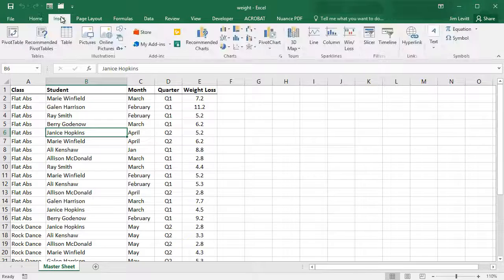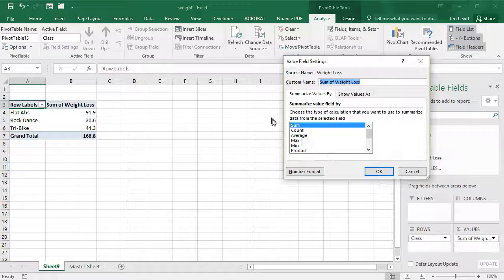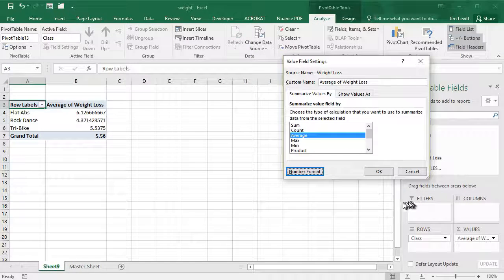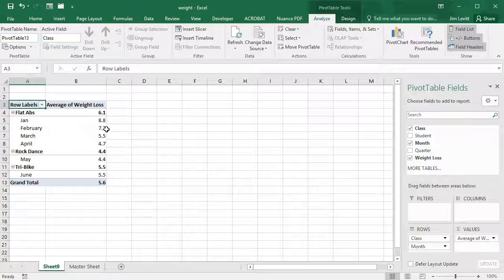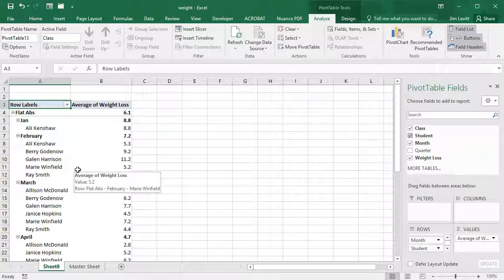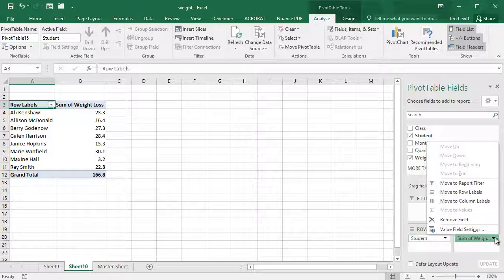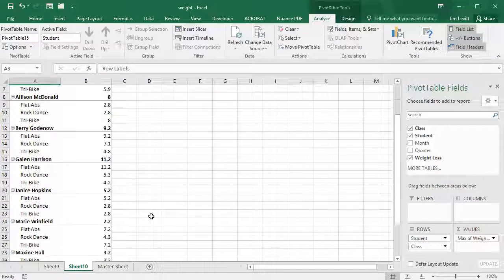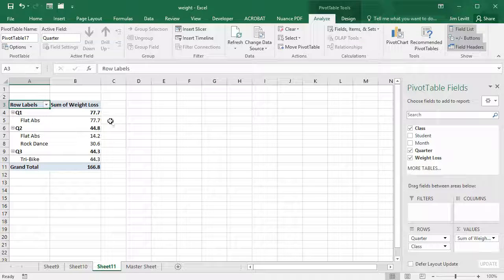Microsoft Excel - How to customize automatic pivot tables